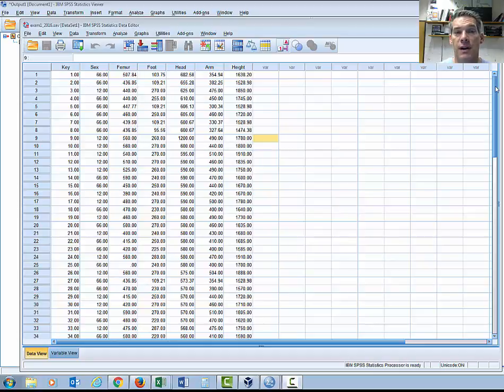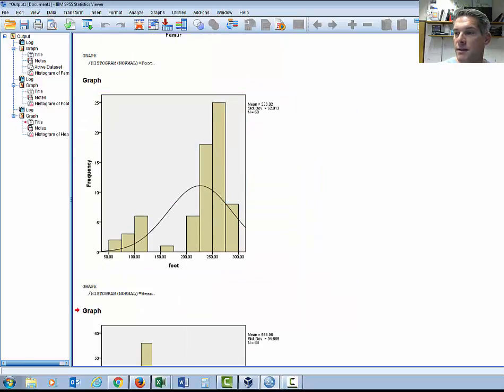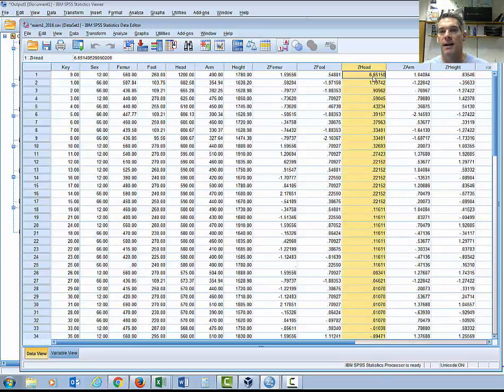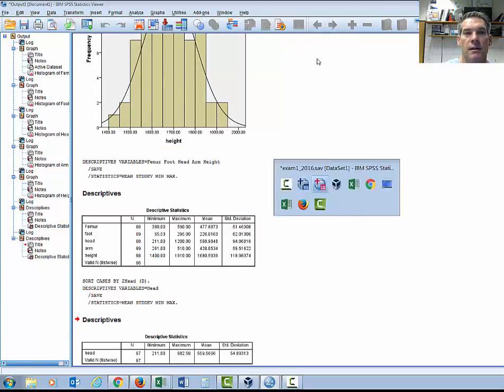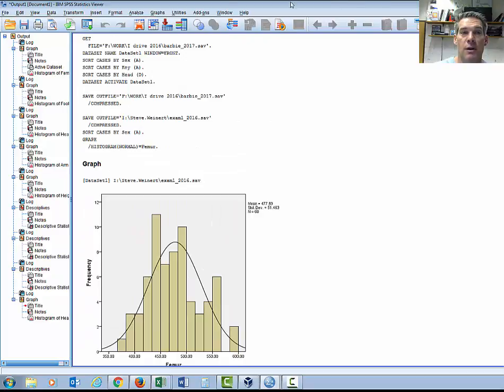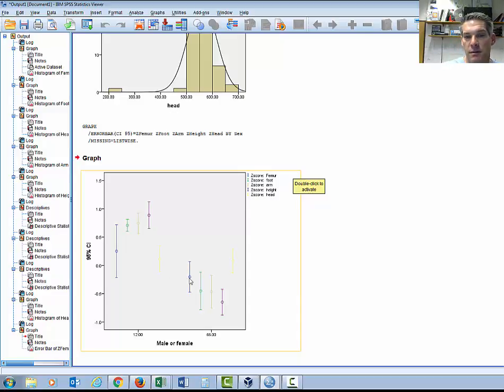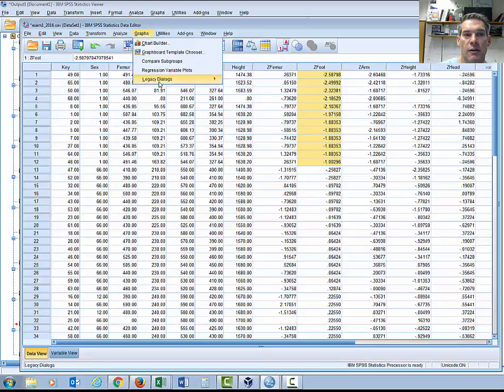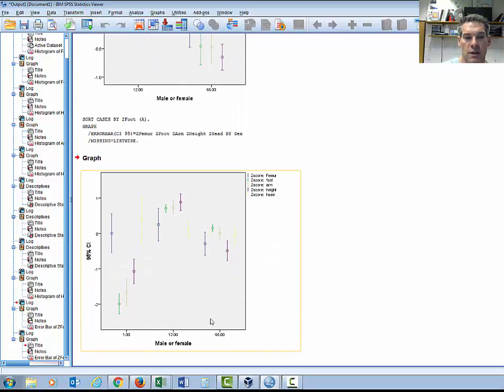Use Z scores to find Parameters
I use the Body data from class to see who is male and female and who is an imposter - Barbie dolls are scaled to normal heights - and then their bodies are compared to measured college students.